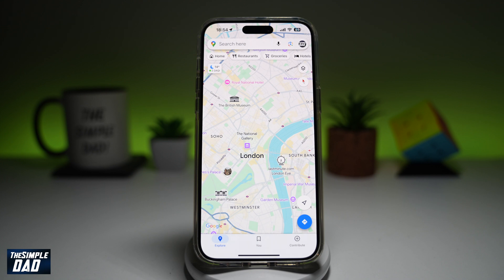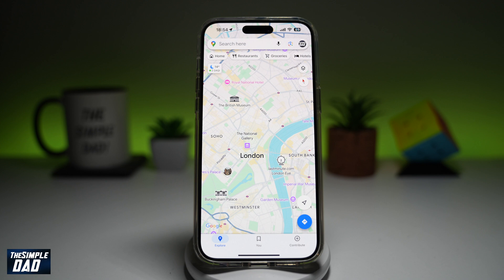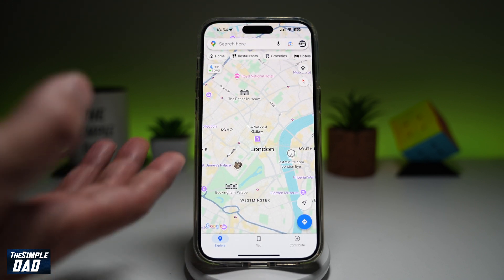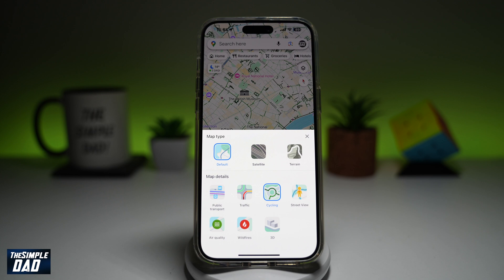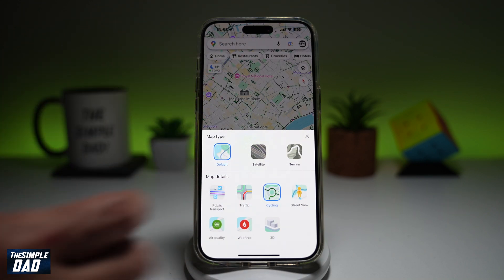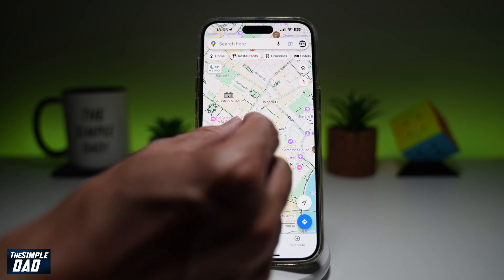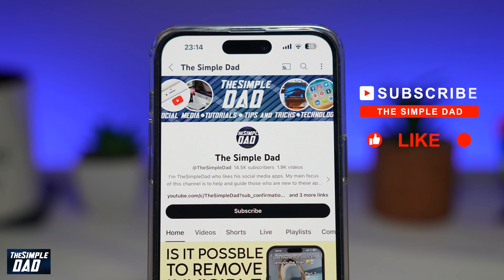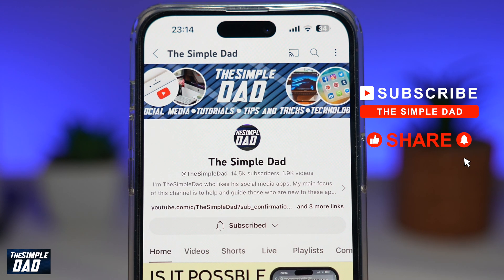How to Use Google Maps in Bicycle Mode | See Bicycle Routes on Google Map 2024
00:00 Intro
00:10 Like or no Like
00:20 How to Use Google Maps in Bicycle Mode